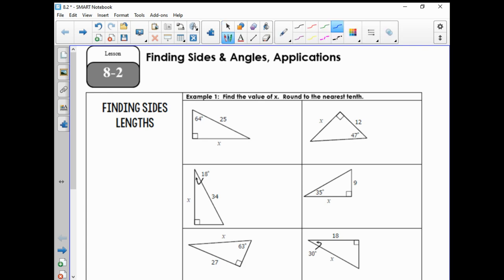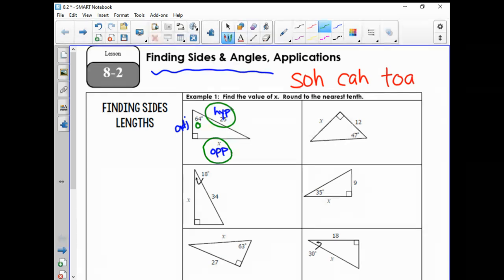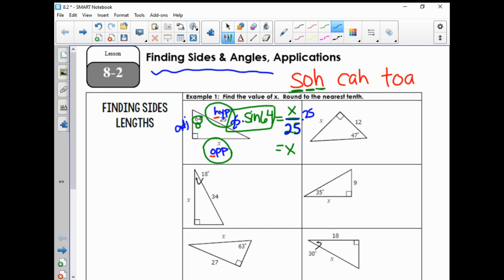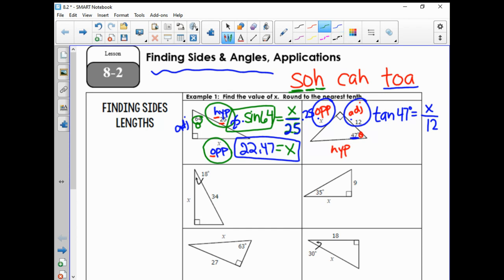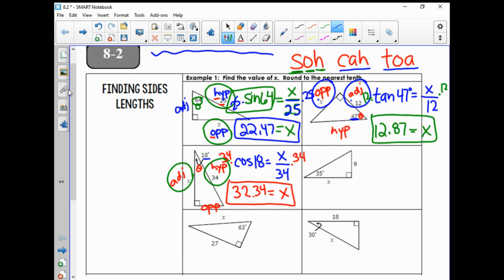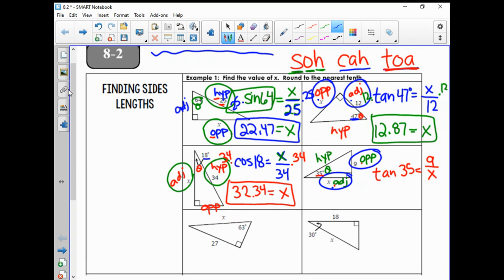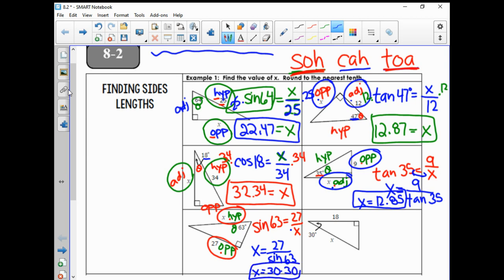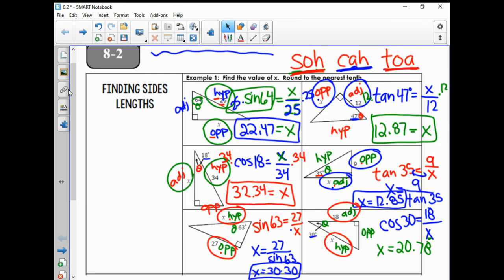8-2 (a) Finding Sides of a Triangle